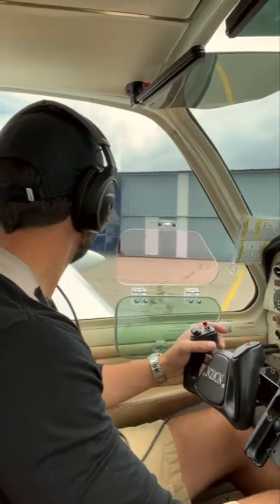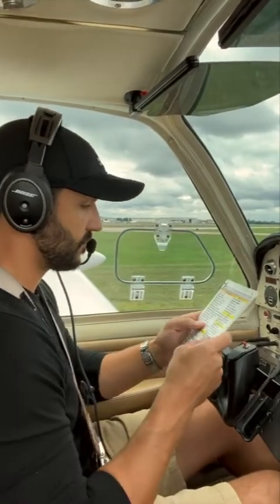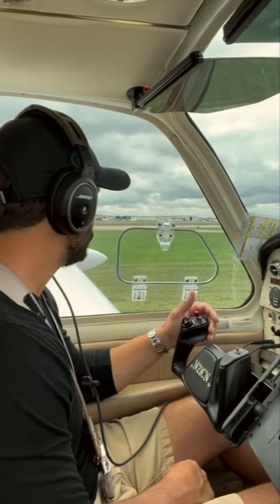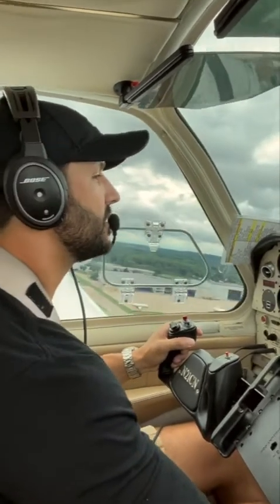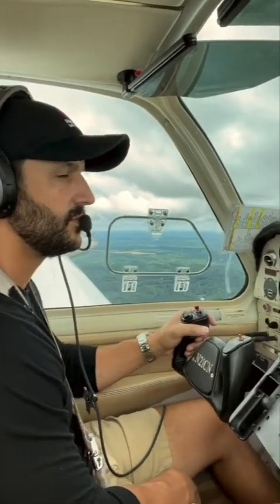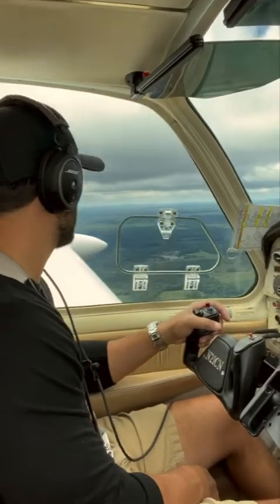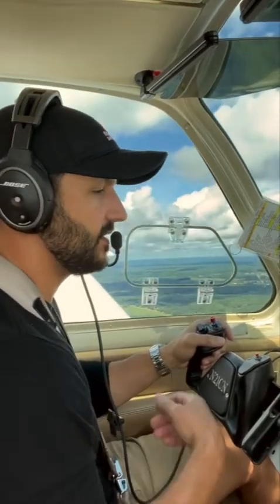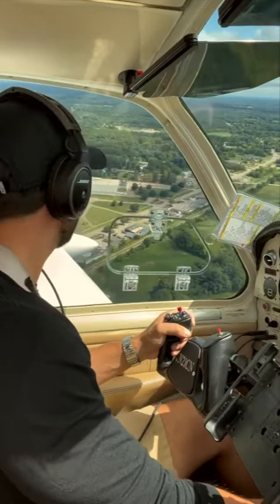Maintenance flight in the Bonanza. Taking N21CN to D98 for a couple upgrades.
VFR flight to Lapeer Aviation for a yaw damper install and PFD upgrade to our 1953 D35 Bonanza